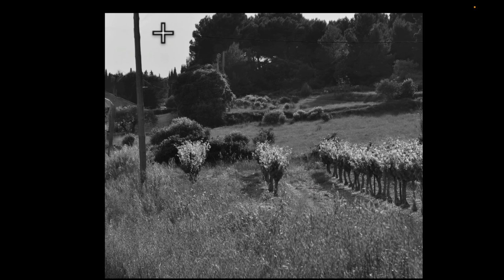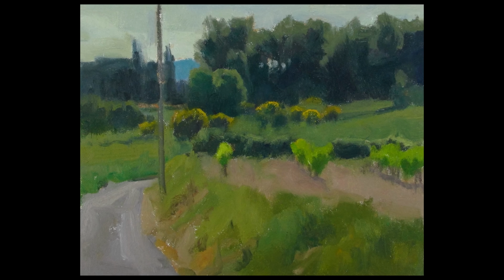New Video: Drawing as a Way to SEE the world artistically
Goethe said, "I have not seen what I have not drawn." The backbone of representational painting is knowing what you're looking at, really seeing it. And the best way to really see something is to draw it. Ursula LeGuin said "Writing without structure is like trying to walk without bones" and it holds true of drawing and painting as well.

Get a free 20-Minute video “Mastering Composition: Four Fundamental Principles to Dramatically Improve Your Paintings.” when you sign up.

PENCIL
Blackwing Matte Pencil